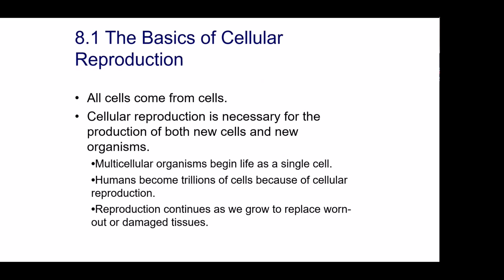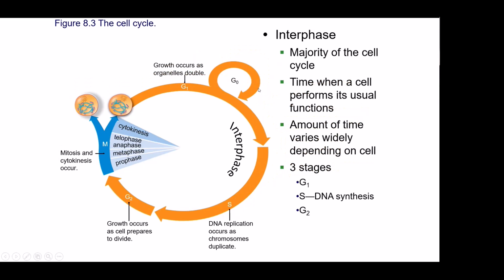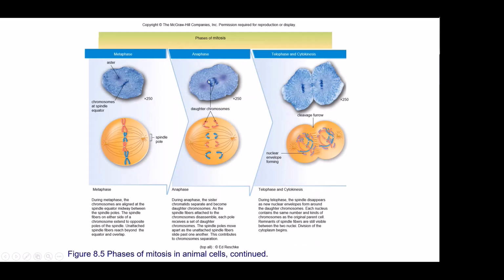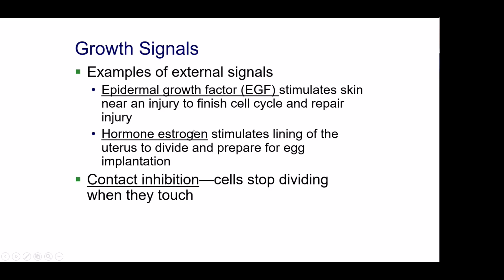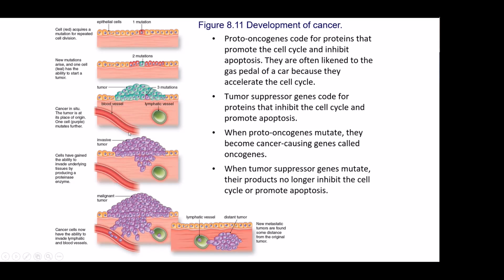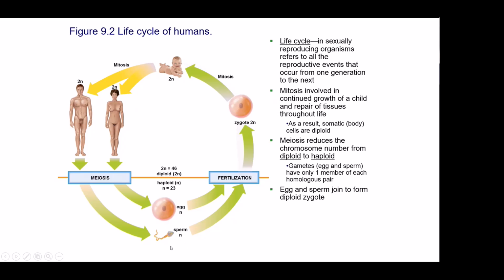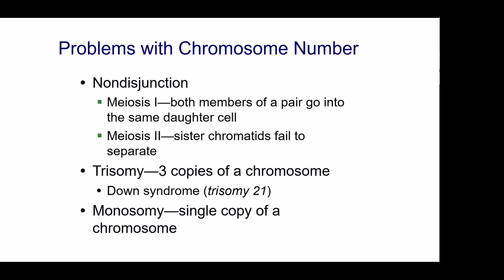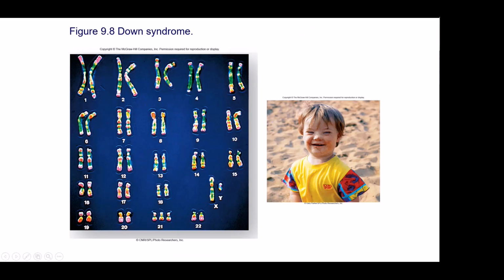General Biology Week 3 in Mader chapters 8 and 9